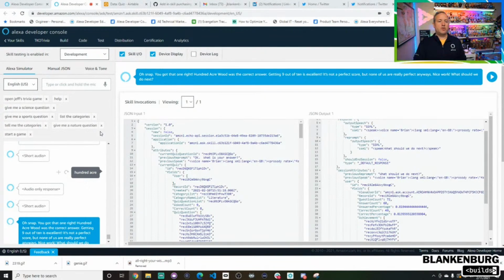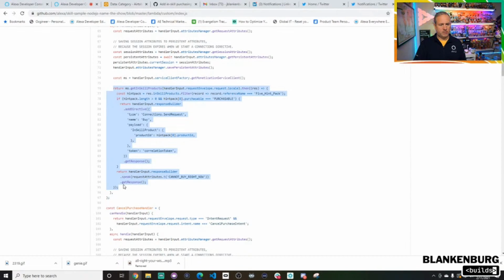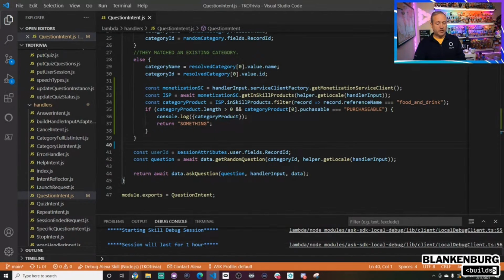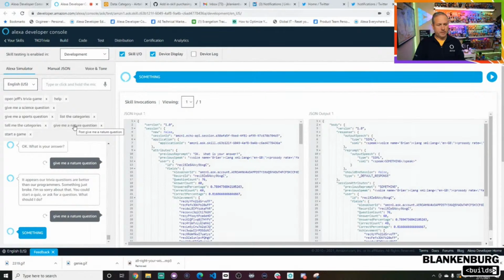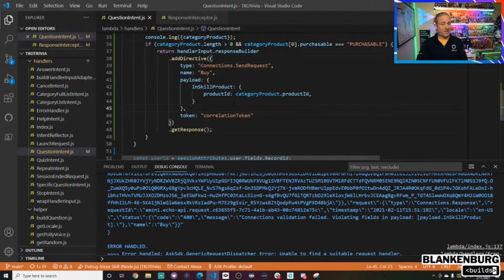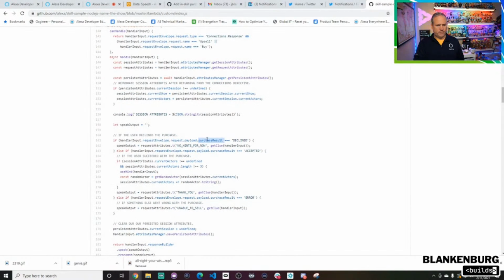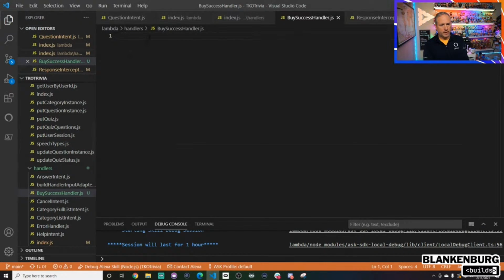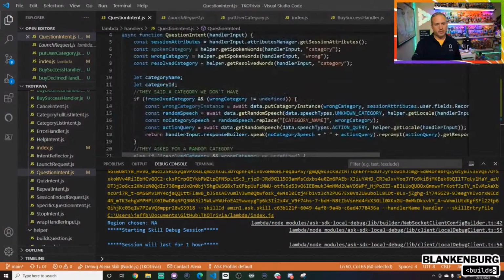Episode #224 - February 11, 2021 - Making Some Money with Alexa!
Now that we have a functional trivia game, we need to mix in some opportunities to monetize it.  Today, we add some in-skill purchasing.